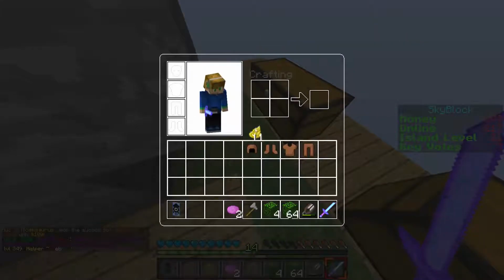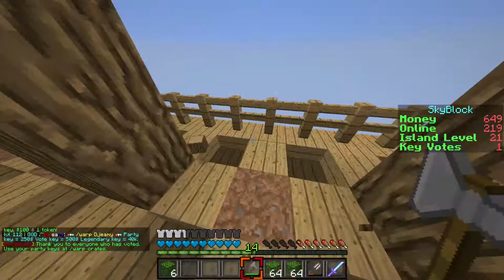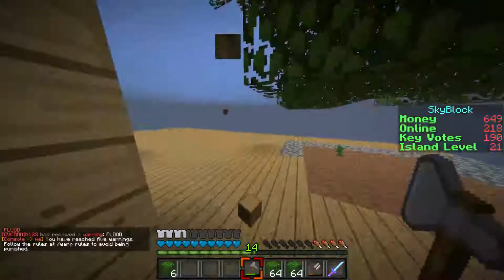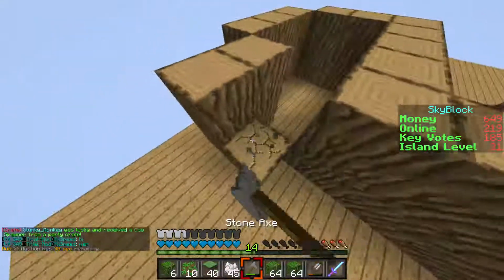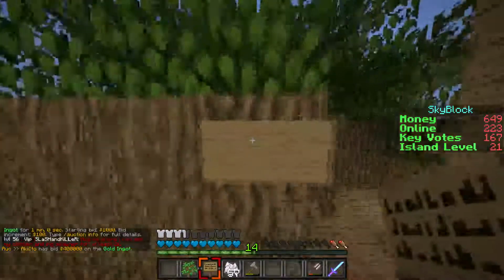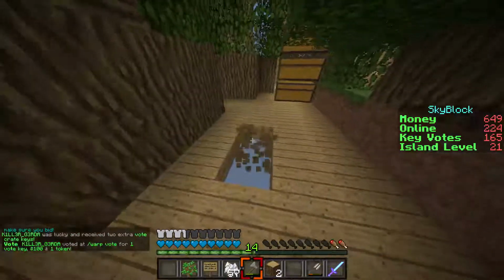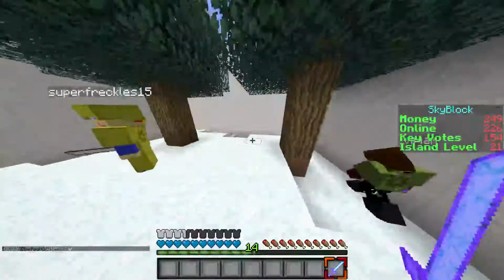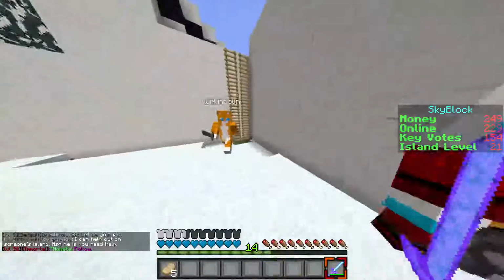Minecraft OG Skyblock - PRANKING JACK!! Ep.4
Join My Minecraft Server! IP: RiverNetwork.Net If you enjoyed that TERRIBLE PRANK leave a like down below!
( y did I even add a tree? ) This video may contain sponsored content This video may contain sponsored content Checkout My Keyboard Here!